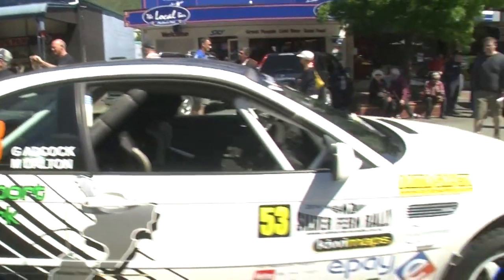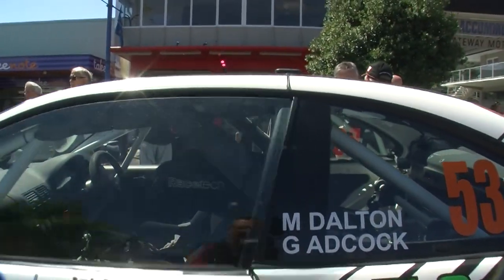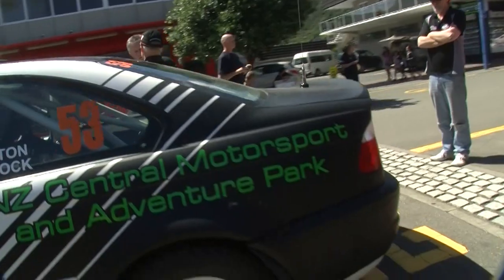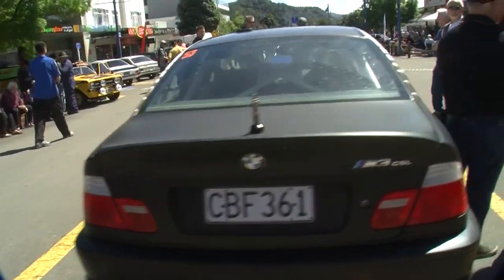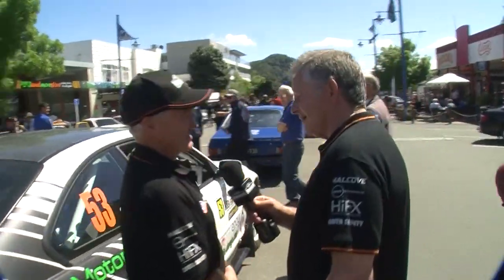Garry Adcock - BMW M3 CSL- Silver Fern Rally 2014